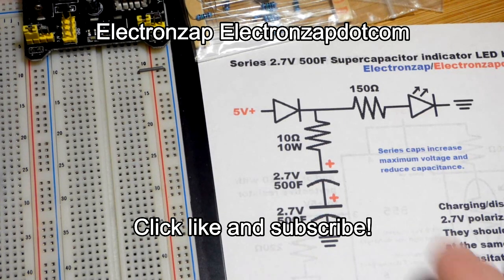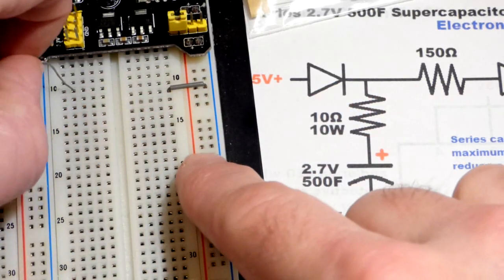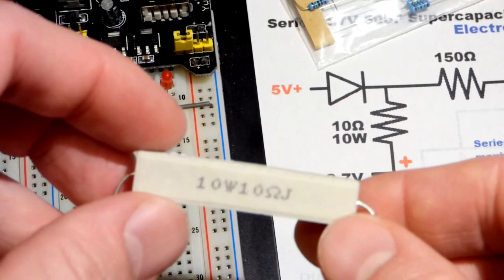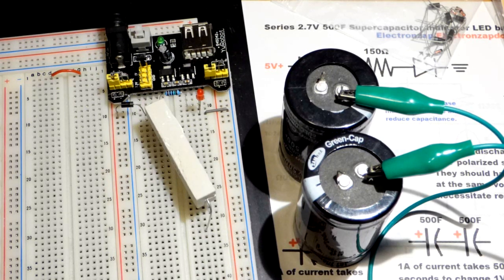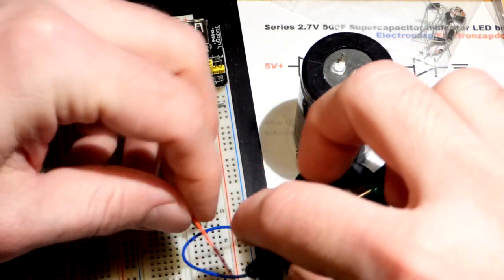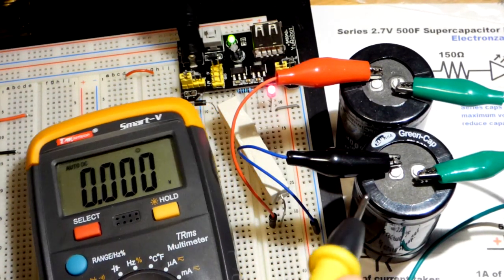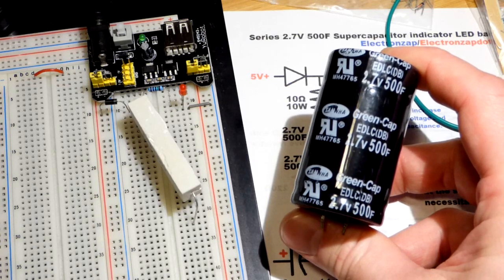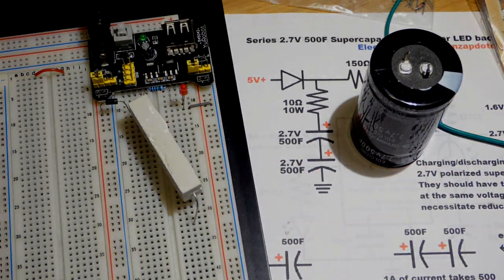Series 500F supercapacitor backup power supply for LED circuit step by step build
Prototype supercapacitor backup power circuit.